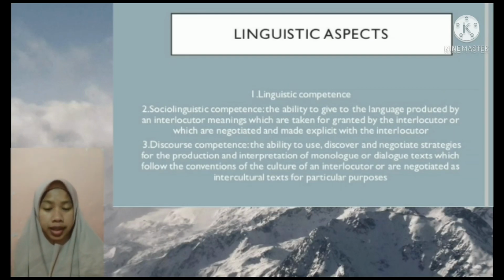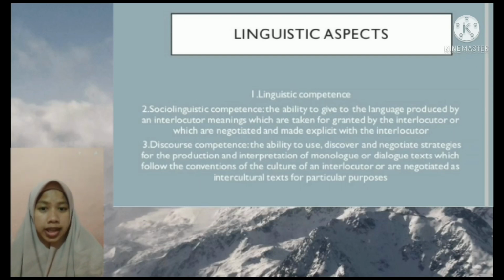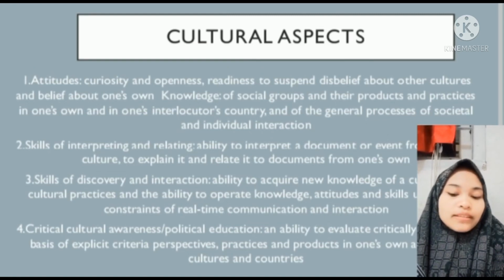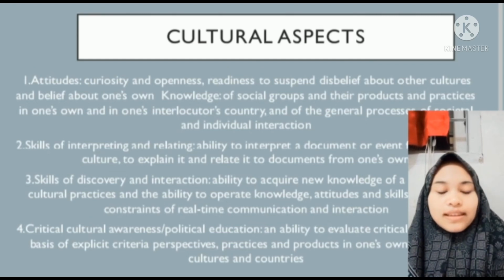Presentasi Kelompok B TEFL